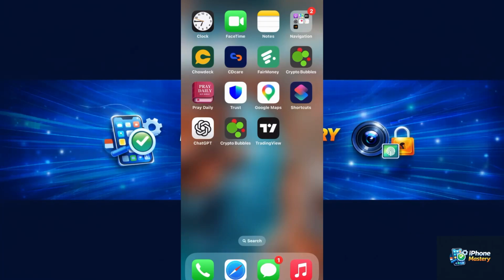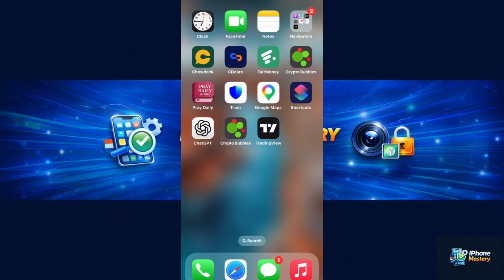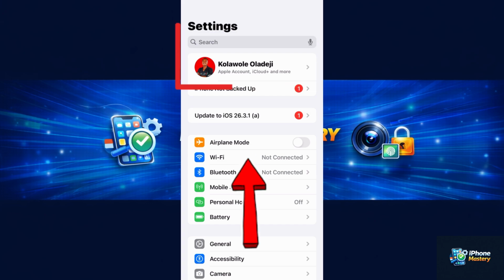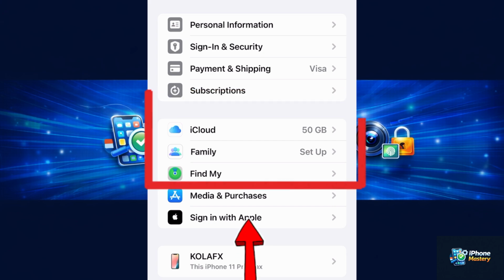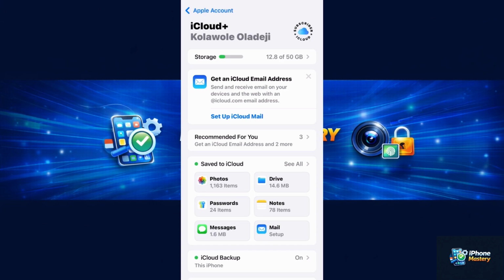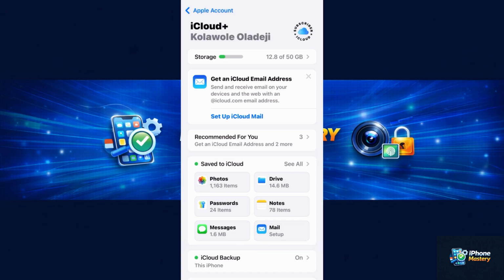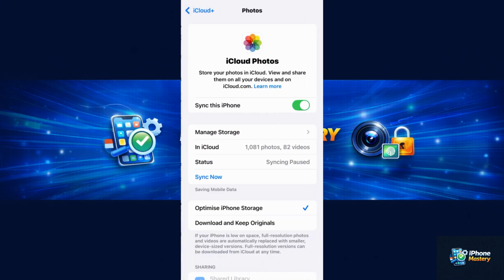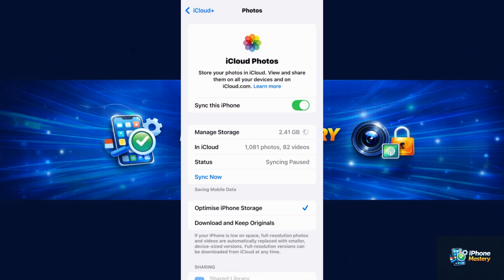How to Delete iPhone Backup from iCloud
Learn how to delete iPhone backup from iCloud and free up iCloud storage quickly. This step-by-step guide shows you how to remove old backups on iPhone easily.

If your iCloud storage is full, deleting old iPhone backups is one of the fastest ways to free up space. In this video, I’ll show you exactly how to find and delete iCloud backups safely without losing important data.

This tutorial works for all iPhones and latest iOS versions.

Topics covered:
- How to free up iCloud storage
- Remove old backups on iPhone
- Fix iCloud storage full issue